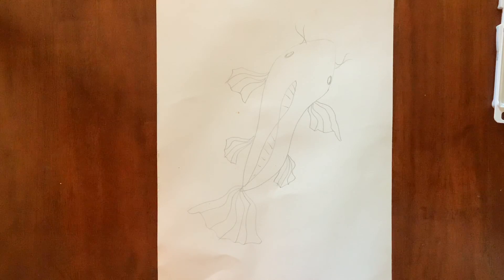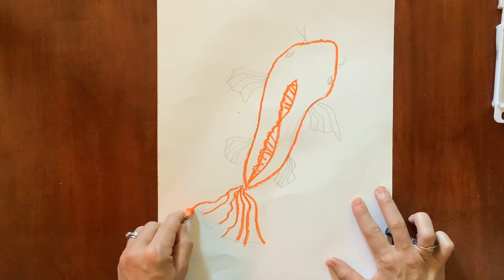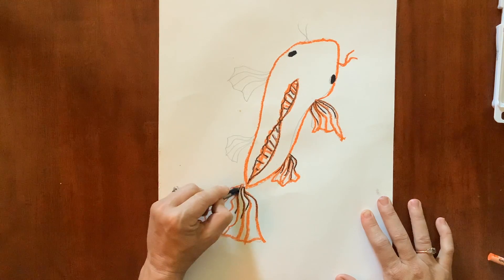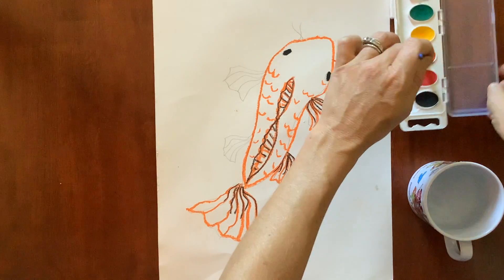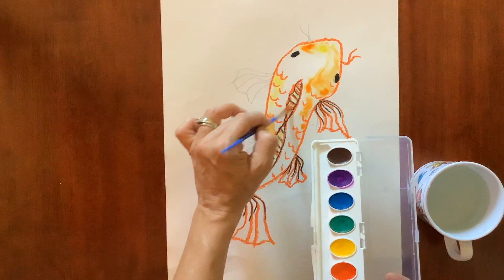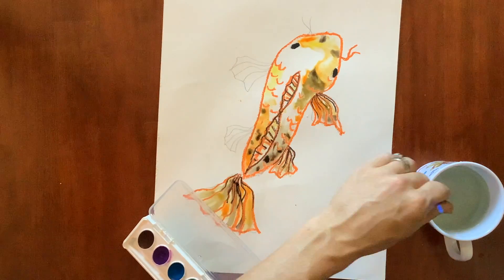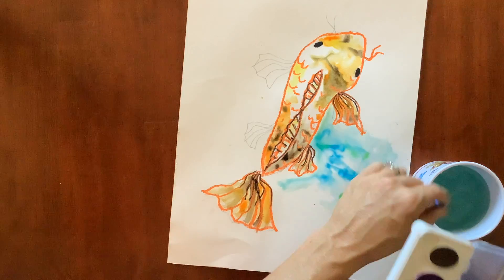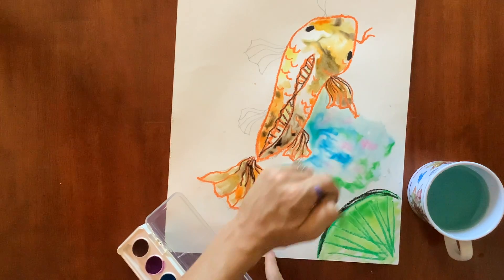Koi fish art project oil pastel and watercolor for Murdock